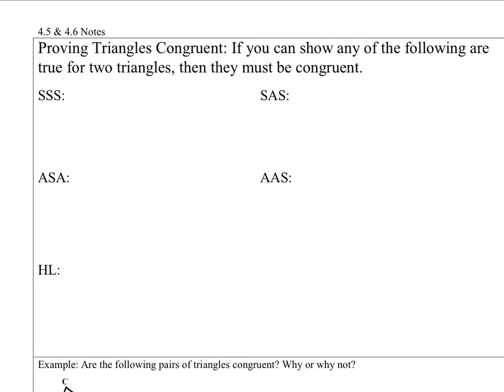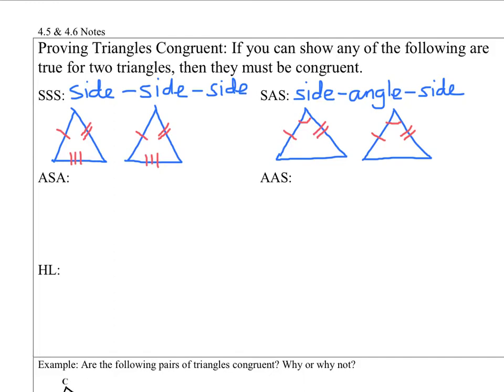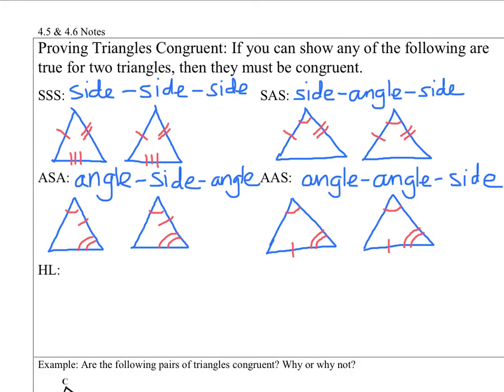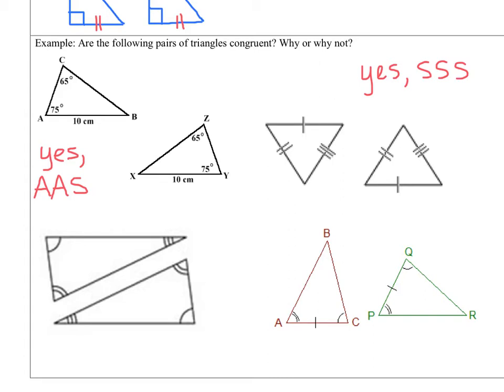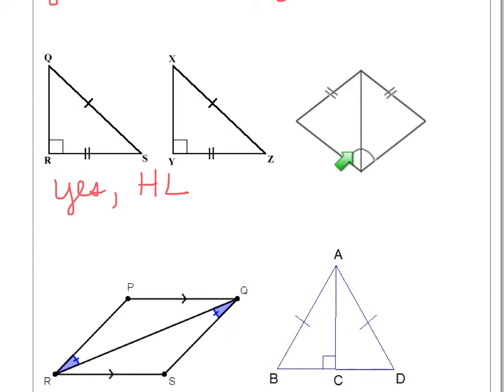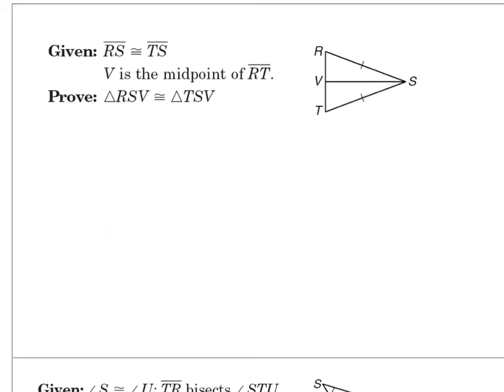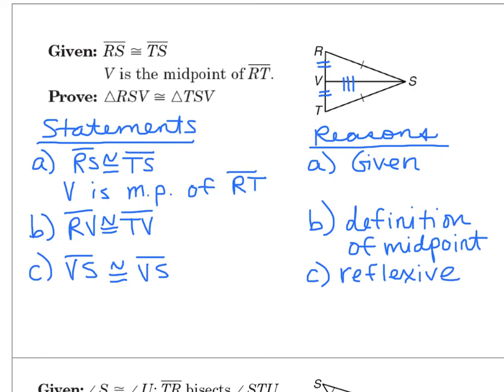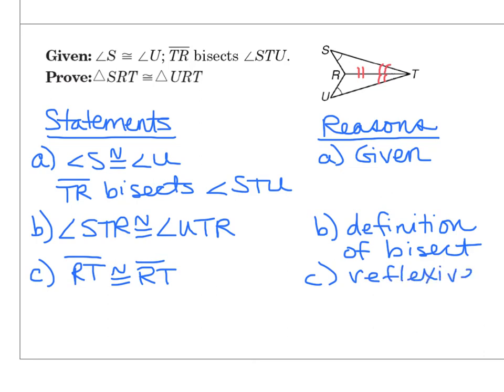JHS Geom 4.5 & 4.6 Notes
Proving triangles congruent with postulates